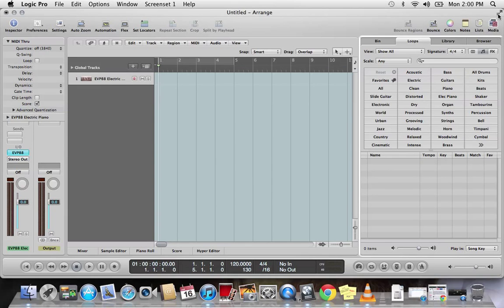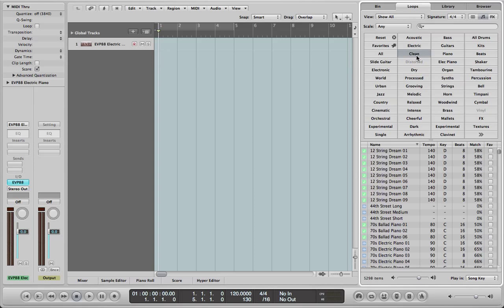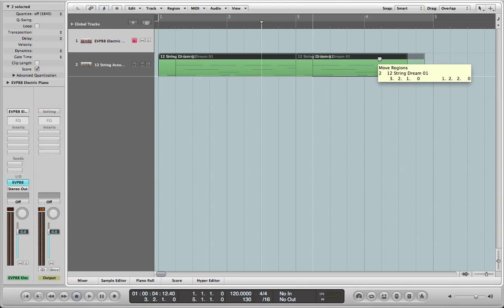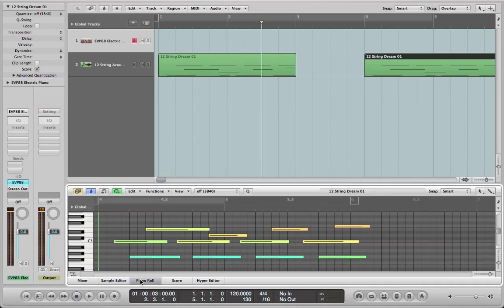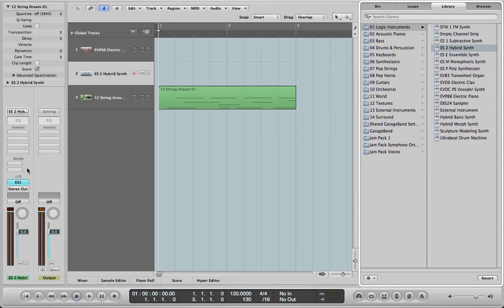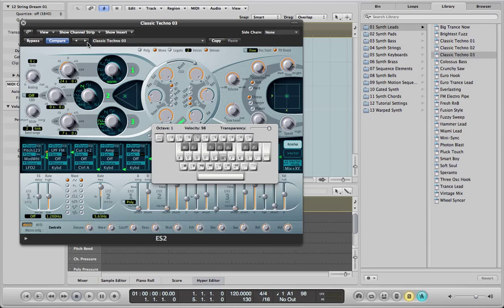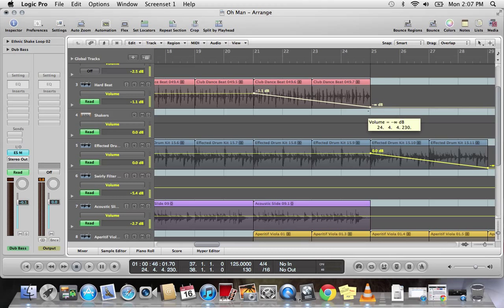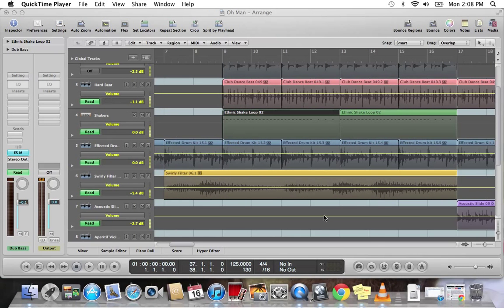How to Switch from Fl Studio to Logic 9 - Basics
Show you how to do stuff from Fl Studio 9  in Logic 9 so u can continue making music if u switch DAW's.Peace.
Kabbalistic Village